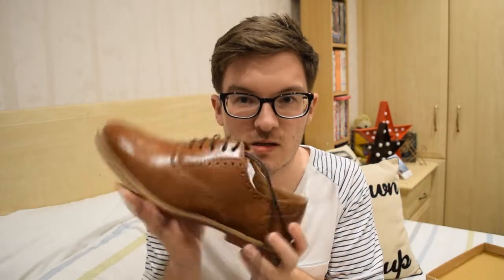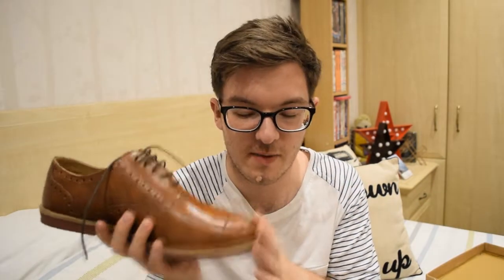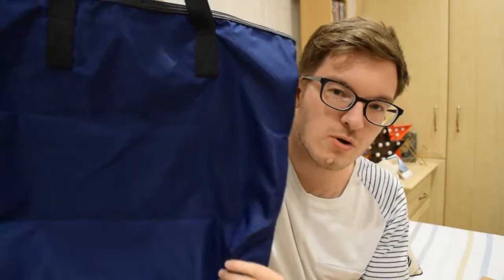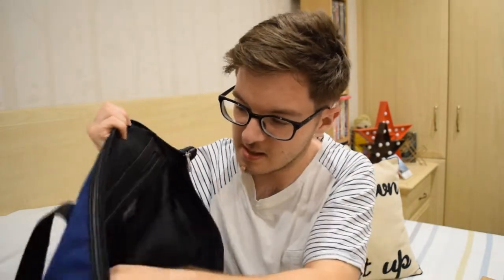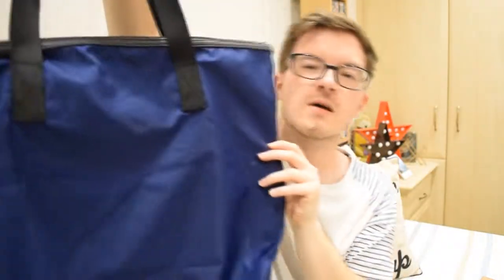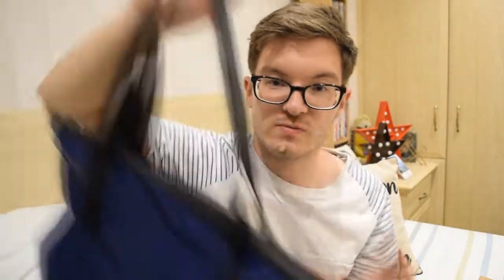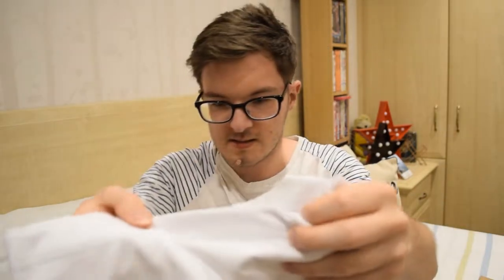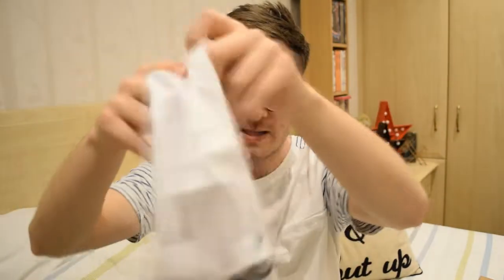MEN'S HAUL UNBOXING HAUL